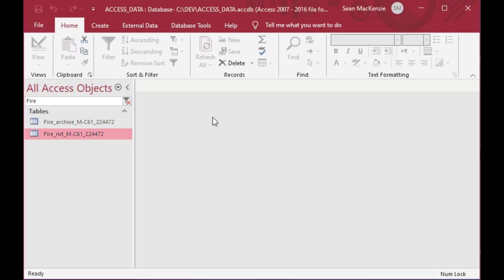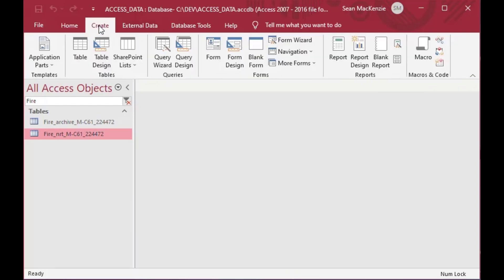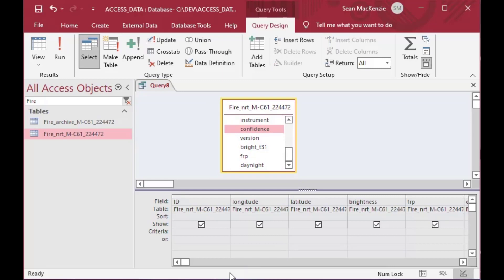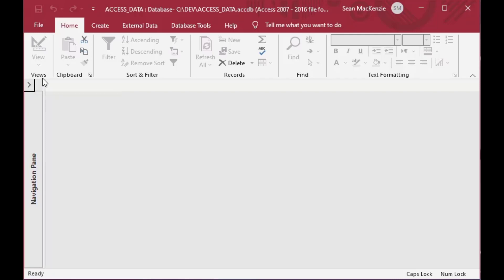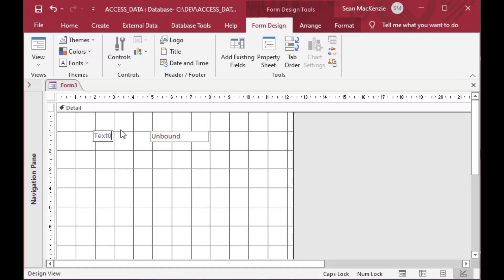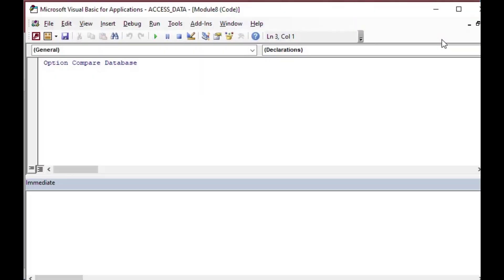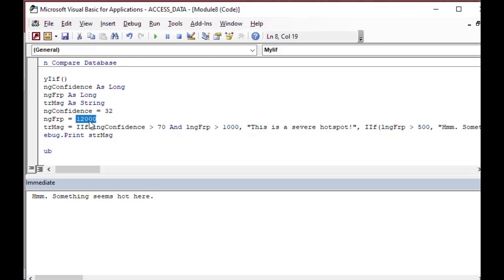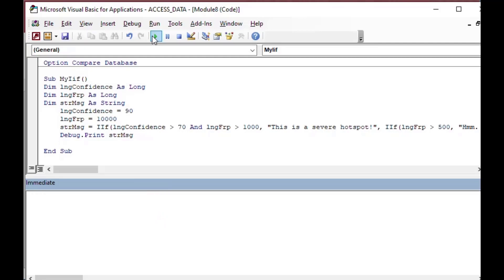How to Use Iif in Microsoft Access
In this episode, we look at how to use the Iif, or iif function in Microsoft Access to allow us a very quick if-then return value in our queries, forms, reports, and VBA code.  The Iif function is very powerful, and will help you get values when you need "if condition is true then return this, otherwise return that"!